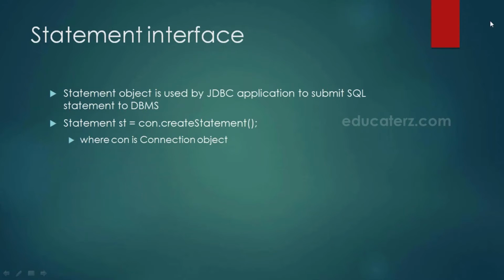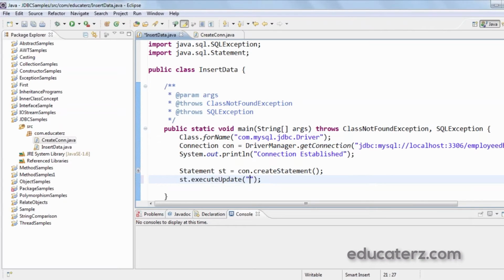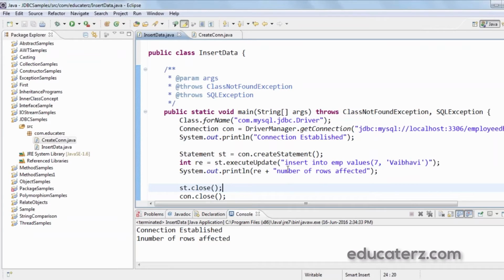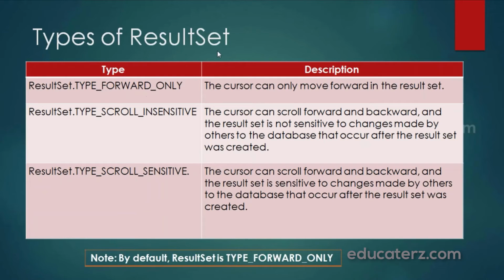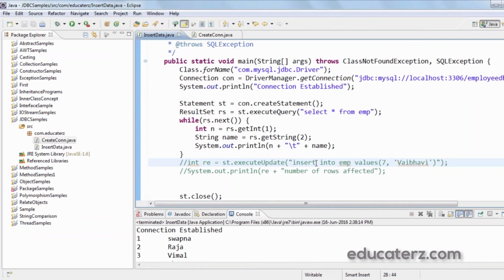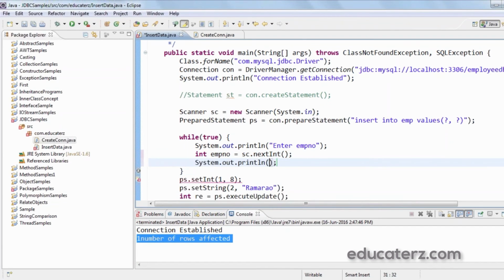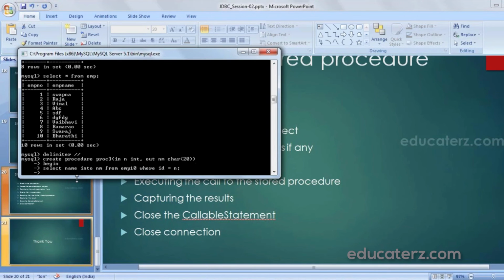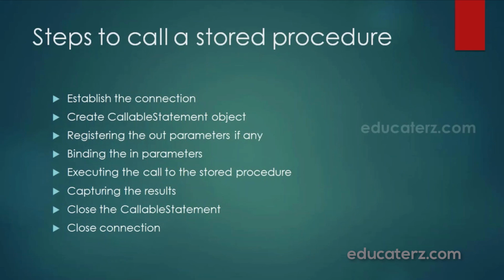Java Programming Tutorial - 38 JDBC: Statement and prepared statement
Distinguish between statement and prepared statement and Call stored procedures